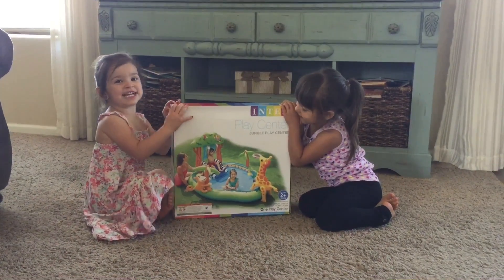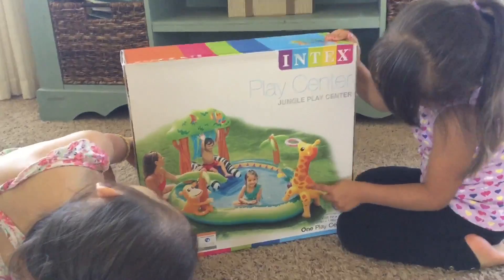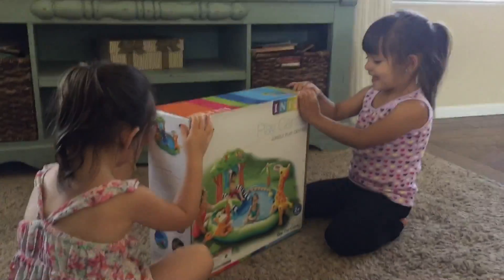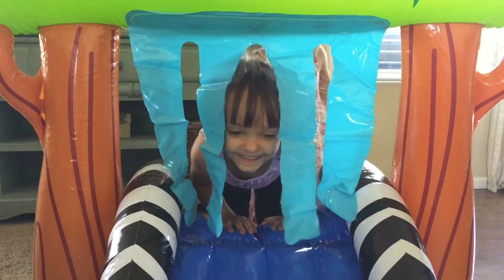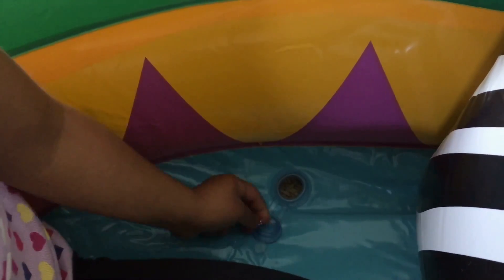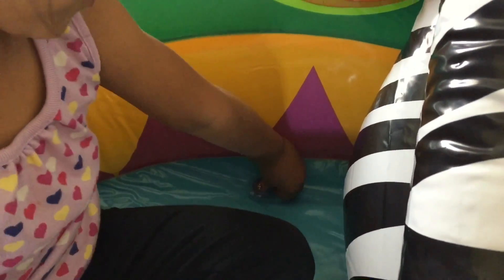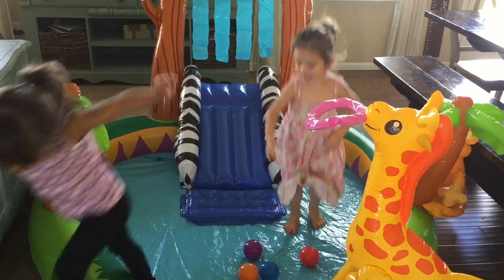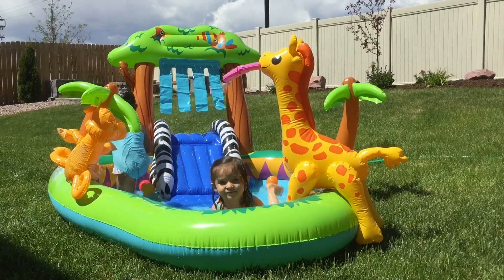Jungle Play Pool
Slide and splash into the wading pool of the Intex Jungle Play Center! The majestic jungle kingdom is designed with a water spray that attaches to garden hose, landing mat for extra padding, convenient drain plug, repair patch and includes six fun ballz. The detachable giraffe and monkey is included for added fun. Intex Jungle Play Center holds up to 58 gallons of water. Recommended for ages 2+.